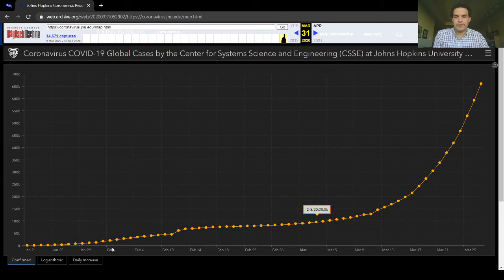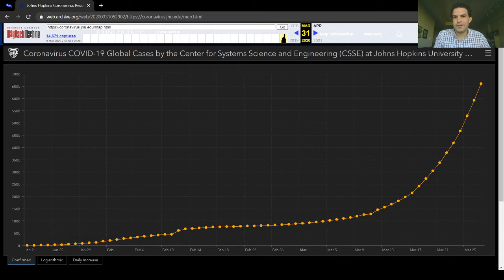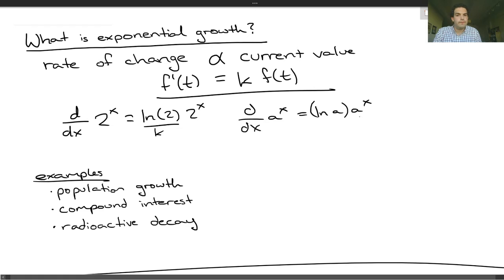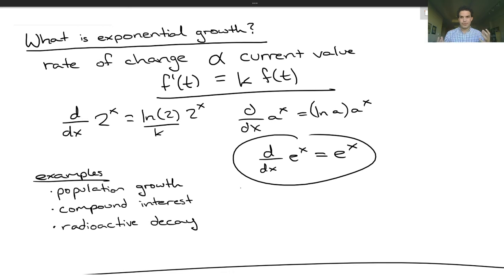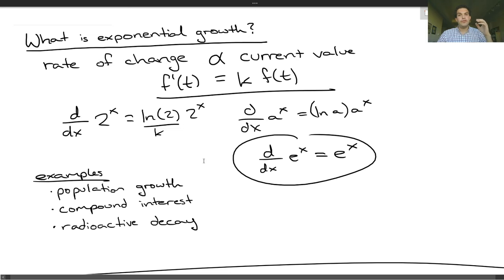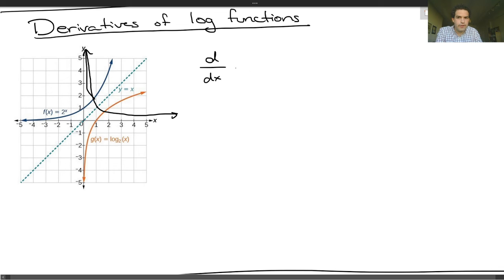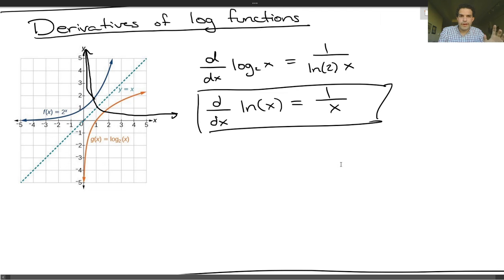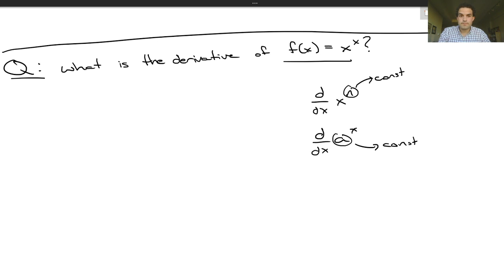M10a 3 9 Motivation